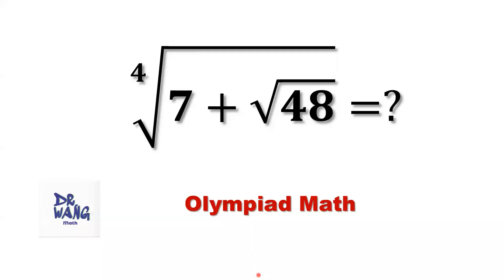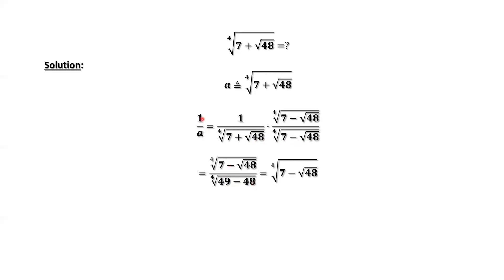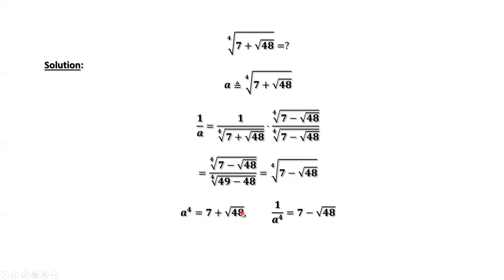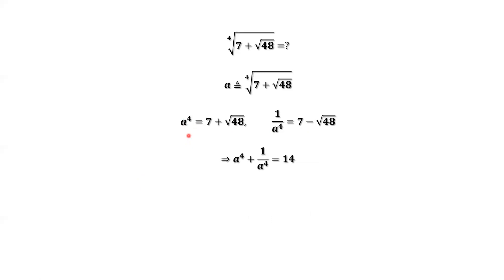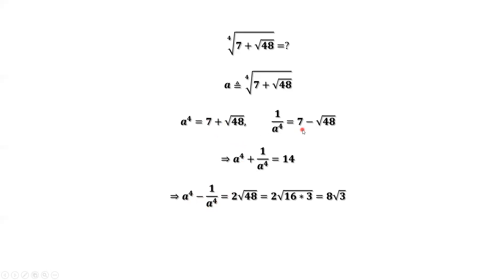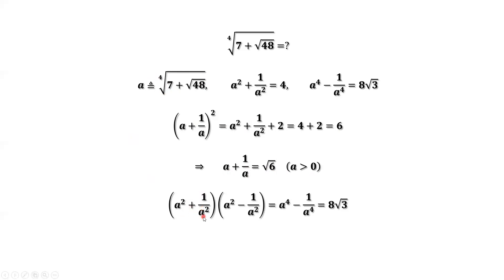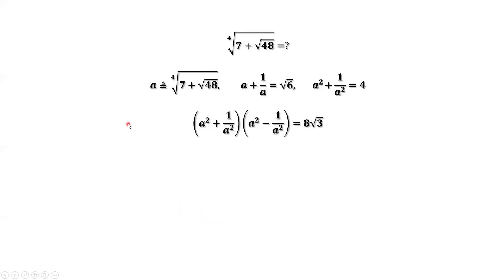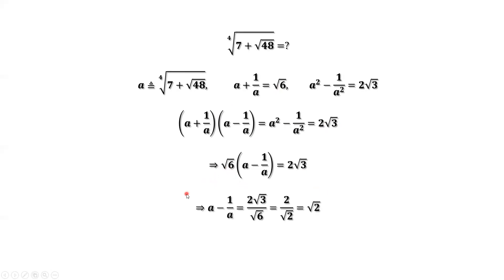Find the 4th Root of (𝟕+√𝟒𝟖) | Olympiad Math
This is a challenging question. The method we use is not common. We define a as the answer. Here are the steps to reach the final answer:
Step 1: Find 1/a.  Step 2: Find a^4 + a^(-4) and a^4 - a^(-4).  Step 3: Find a^2 + a^(-2) and a^2 - a^(-2).
Step 4: Find a +1/a and a -1/a.